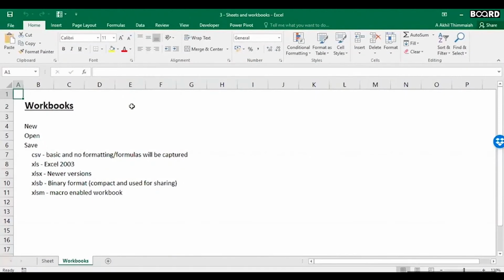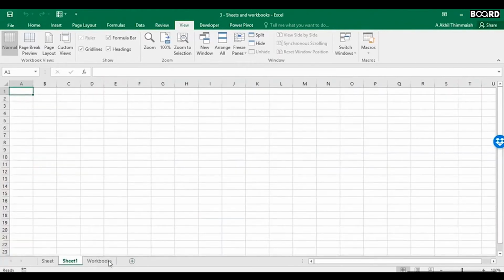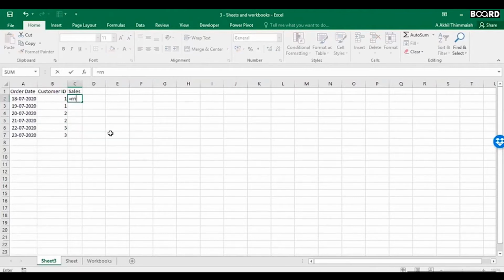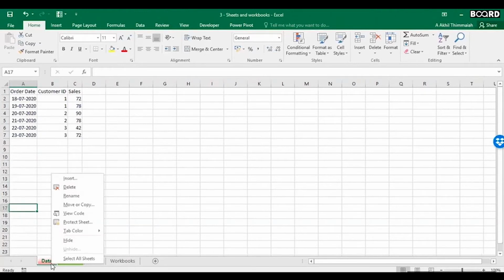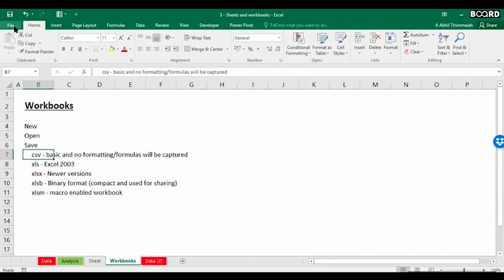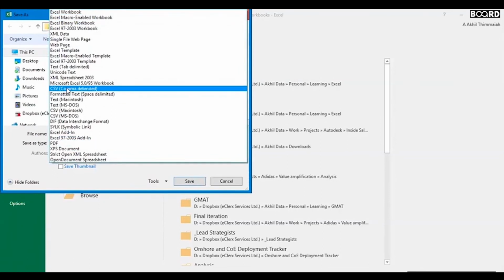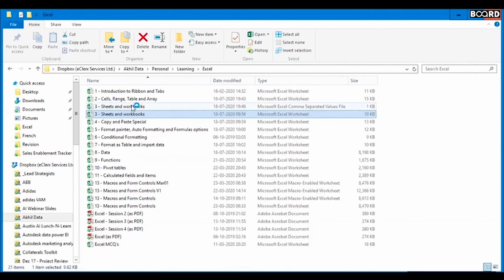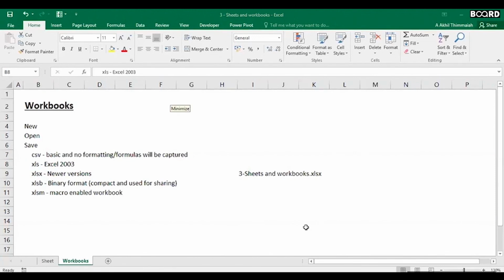Sheets and Workbooks in Excel | Learn Excel | Introduction To Excel | Board Infinity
In this video, we will learn how to create sheets and workbooks in Excel. Interested in knowing what it is?
A worksheet is a single spreadsheet that presents data in tabular form, with rows and columns, while a workbook contains multiple worksheets.

Watch this video, wherein Coach Akhil (Associate Program Manager at Eclerx) will teach the basics of Excel and its usage in Data Science.

Learn Excel with Board infinity!